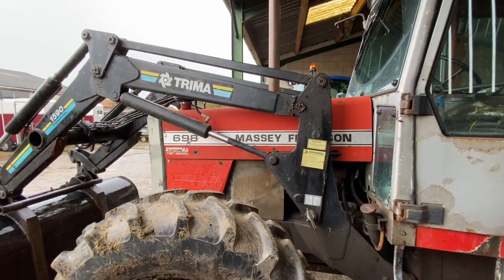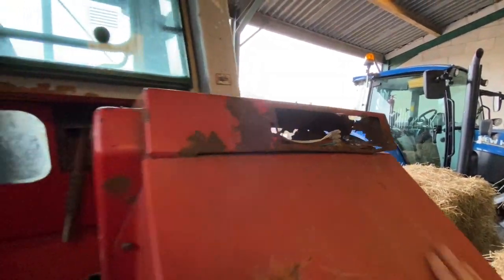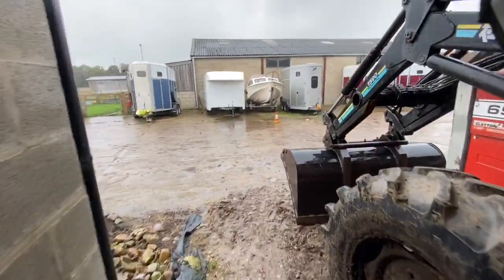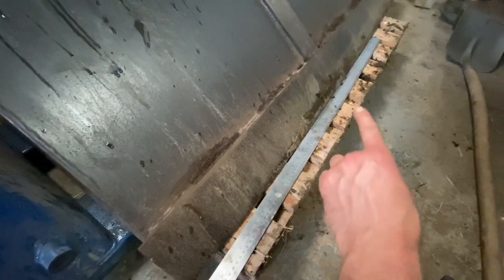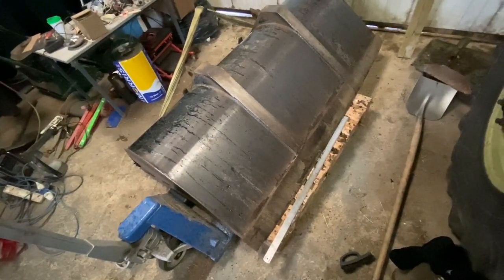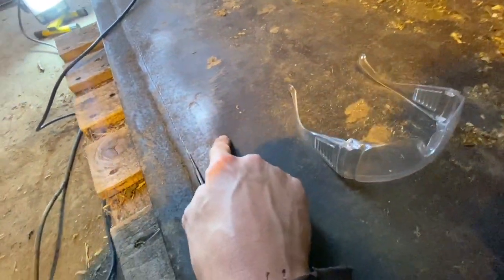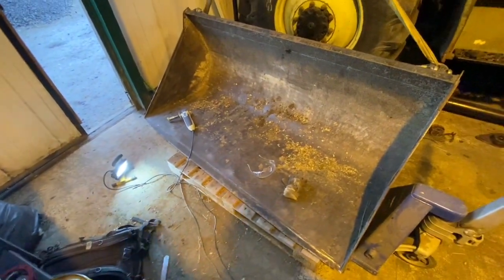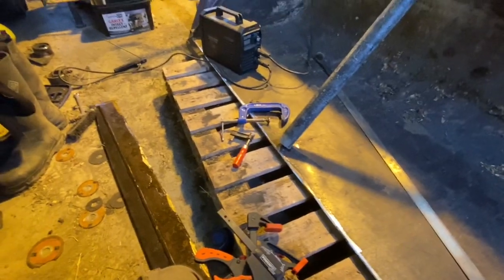Few jobs on the Massey 698T and start of loader bucket repair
Finally getting round to doing some jobs on the Massey that’s I’ve wanted to do for she’s l age’s including replacing the cutting edge on the loader bucket